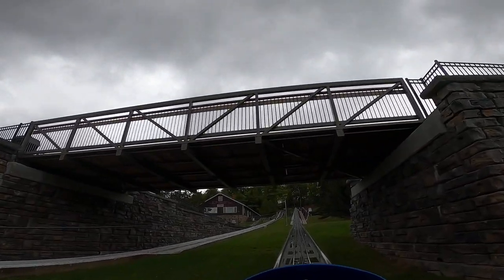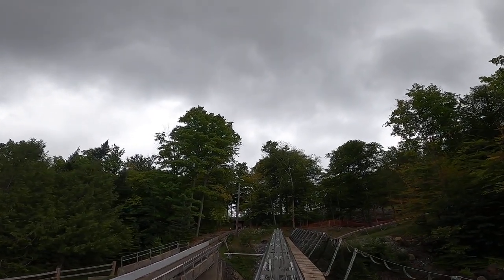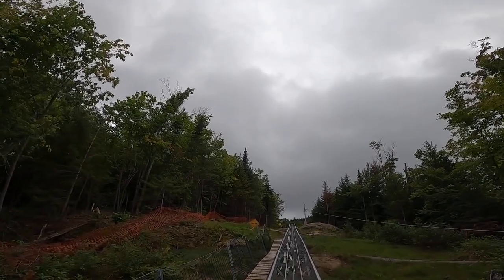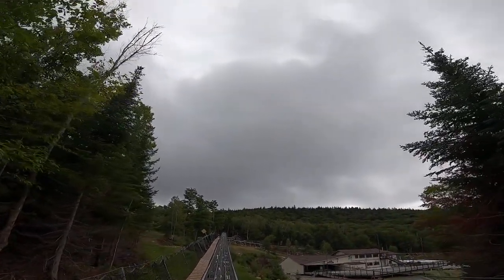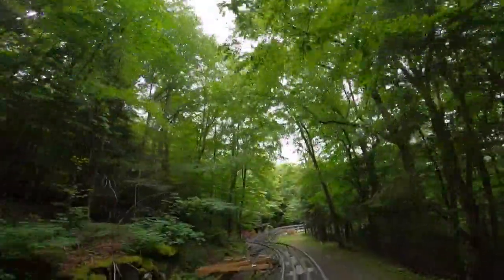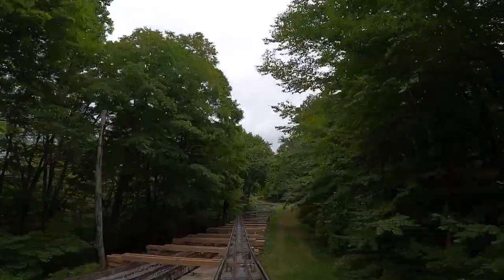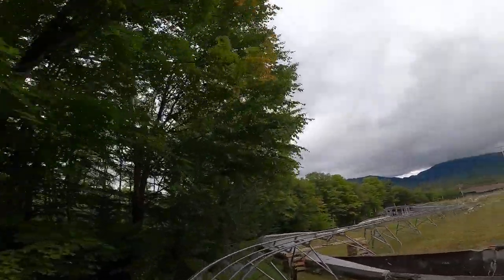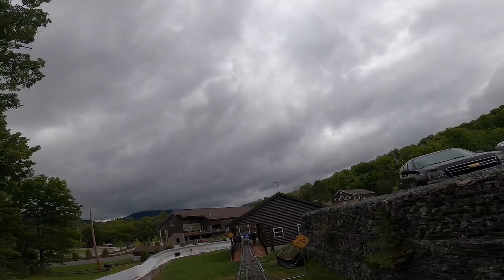Cliffside Coaster - Mt. Van Hoevenberg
Cliffside Coaster on Mt. Van Hoevenberg in Lake Placid, NY.